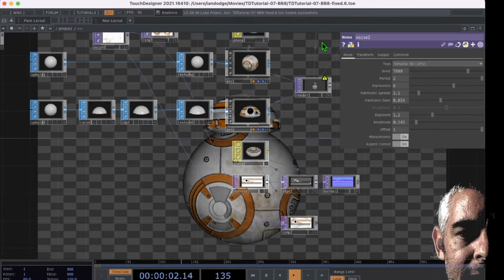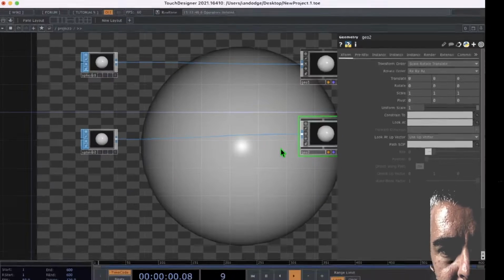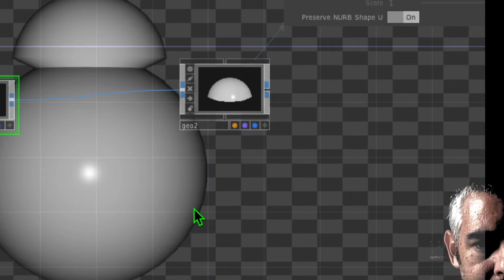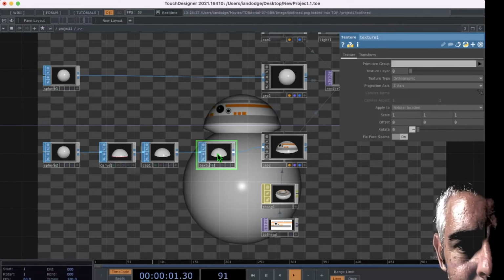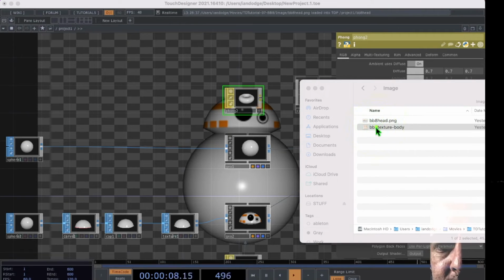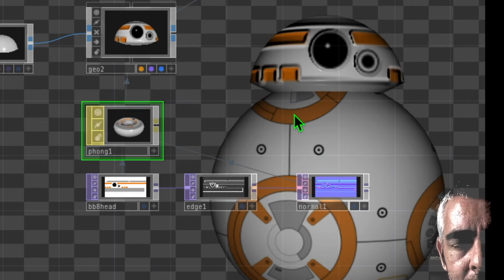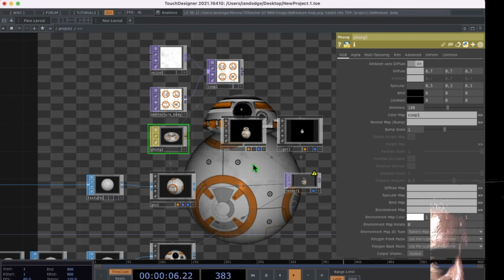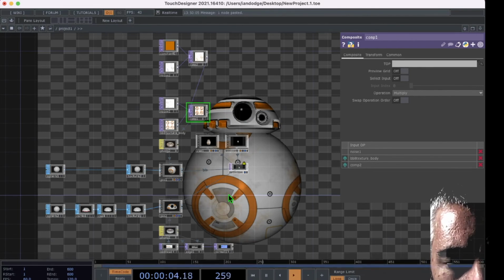TouchDesigner Beginner Tutorial: BB8 (Sphere, Texture, Phong, Carve, Cap, Comp, Noise, Normal Map)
In this TouchDesigner beginner tutorial, we make BB8!

We use the following TouchDesigner operators:
- Sphere
- Texture
- Phong
- Carve
- Cap
- Comp
- Noise
- Normal Map
- Edge